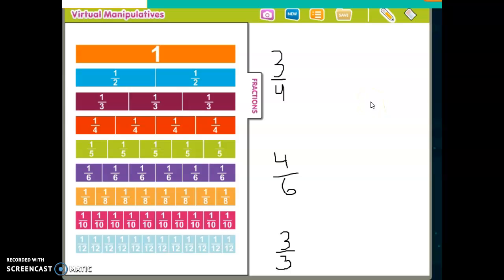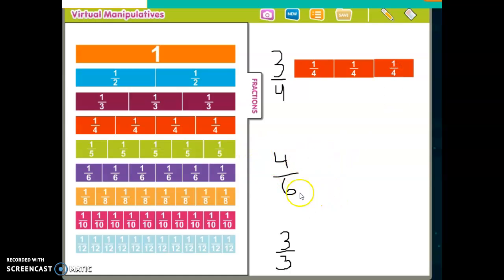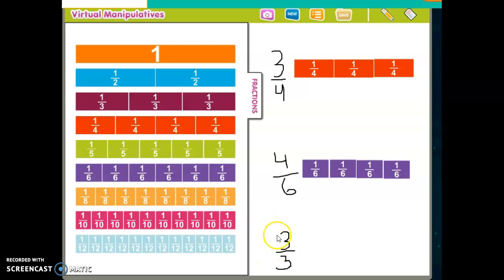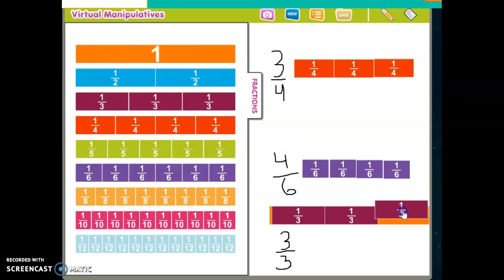Counting Fractions - answers